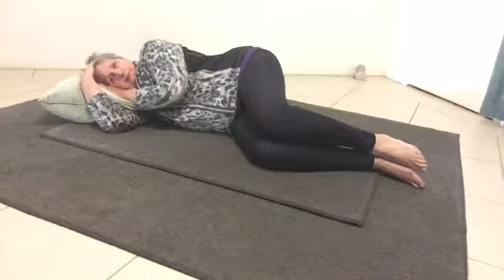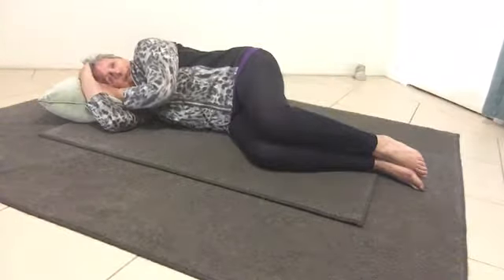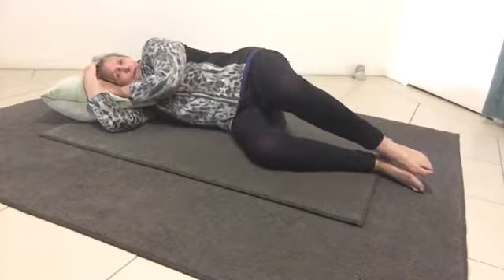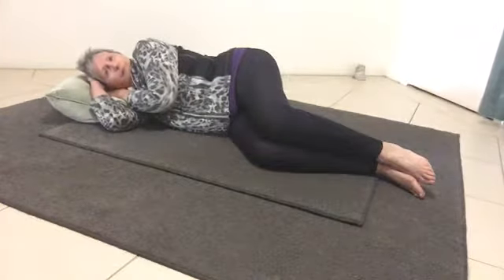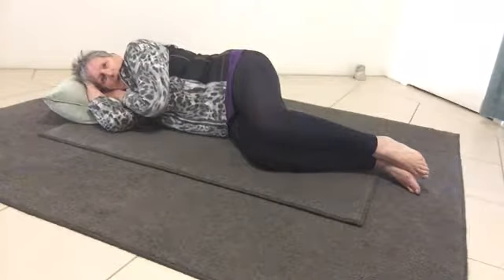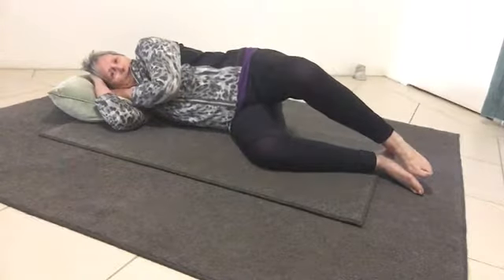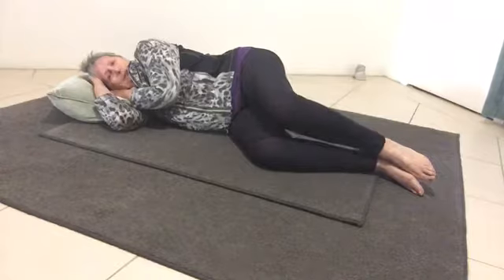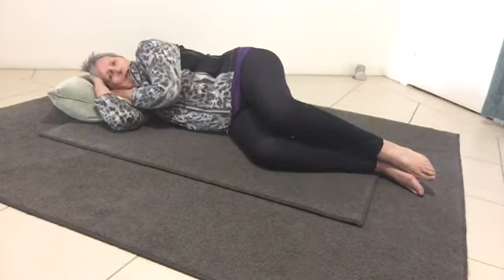Yoga Therapy for Bursitis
Yoga and Ayurveda Therapy has a lot to offer people in the ageing process. This short video instruction is to relieve the symptoms of arthritis, bursitis and ageing - often through our posture - sitting for prolonged periods and pain we can develop incorrect habits that create even more problems due to our every day movements. Falling over as we age is frightening. Falls can create bursitis a painful and debilitating condition in the hip (and other areas) This short video is an instruction to relieve and help the healing process begin. Often it is the simple solutions that can bring the greatest relief to what appears complex problems.
You can get a copy of the full version of the program on iTunes  here rich with videos, instructions and benefits.